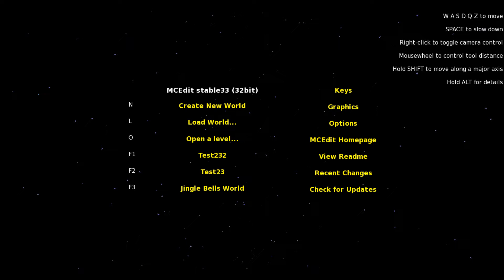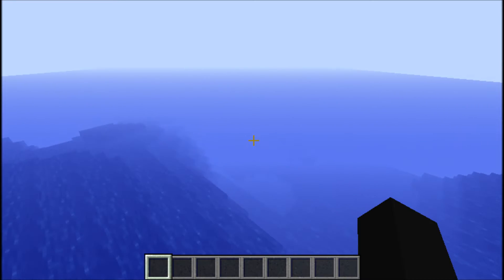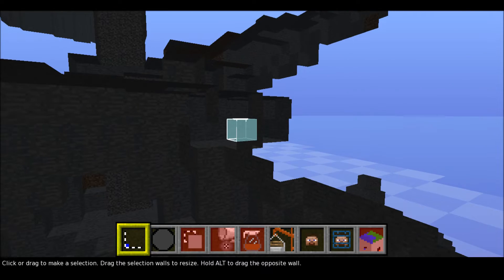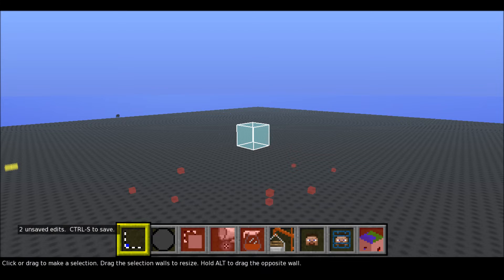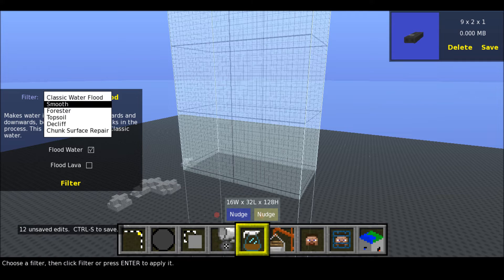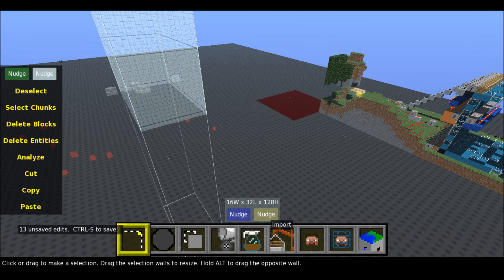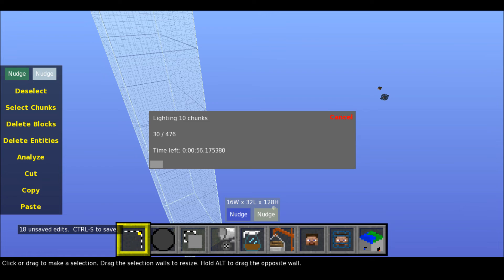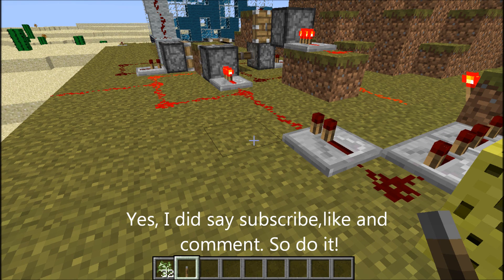Minecraft Tutorial How To Use MCEdit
This is a tutorial I made on how to use MCEdit!
DON'T FORGET TO CLOSE MINECRAFT BEFORE YOU USE MCEDIT!